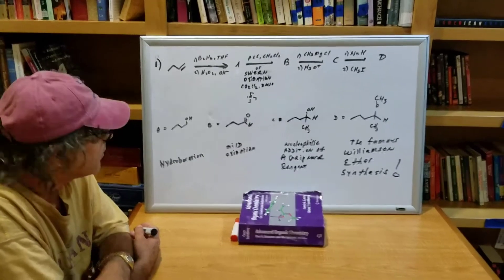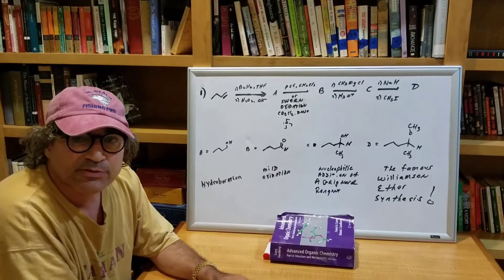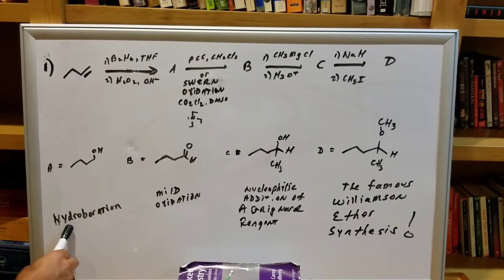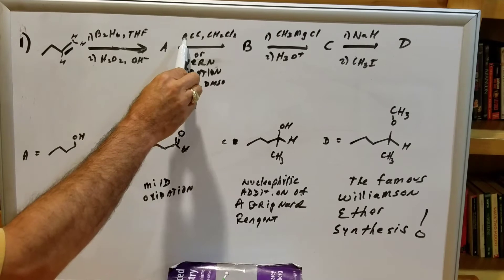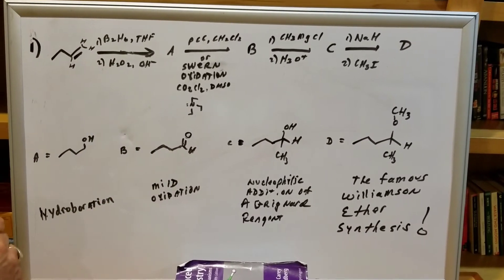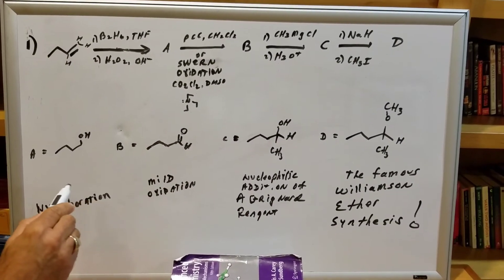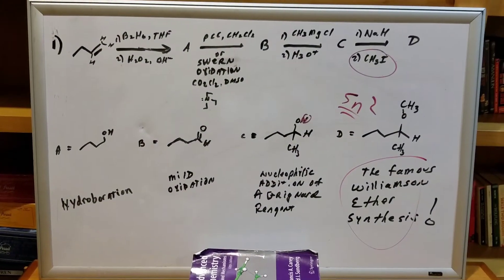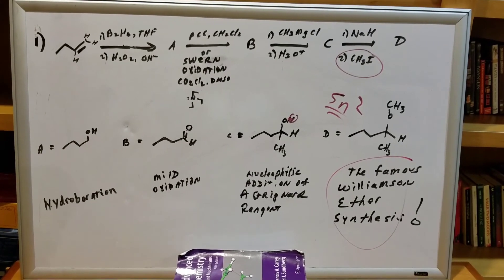DAT Problem Practice - ORGOMAN - DAT DESTROYER - Roadmap